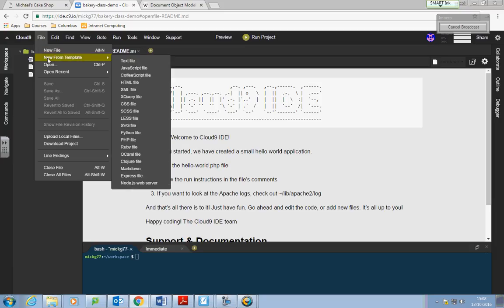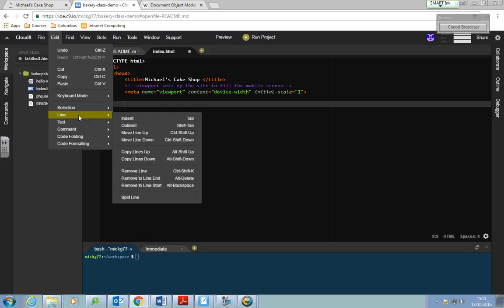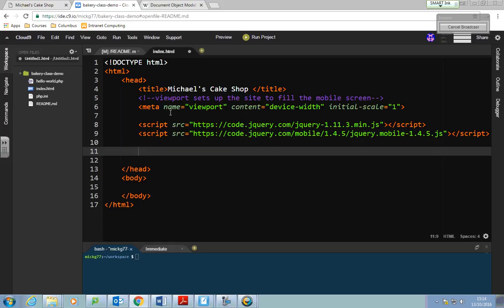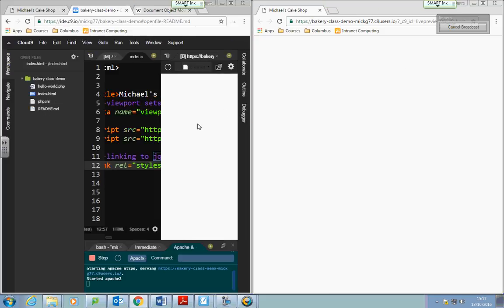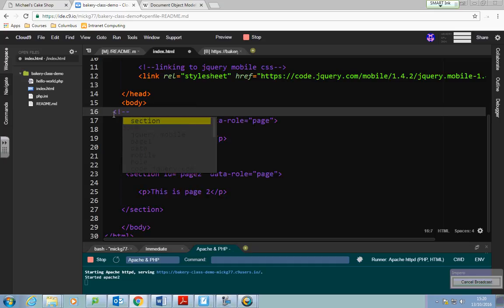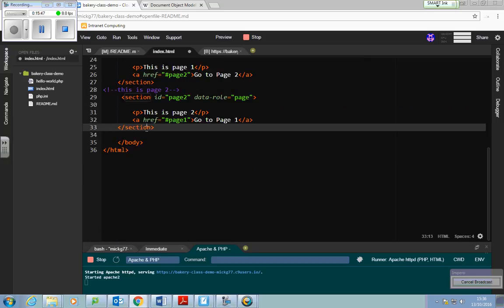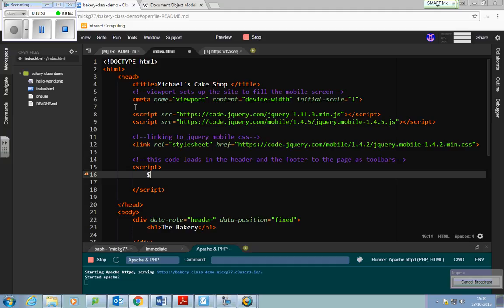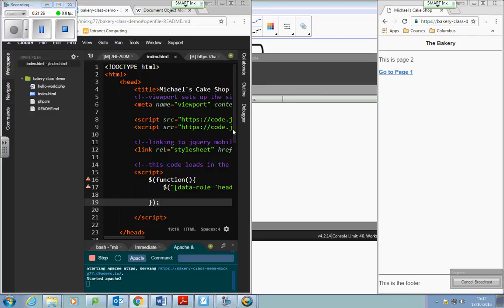Using JQuery Mobile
A short demonstration of using JQuery mobile to create a site.